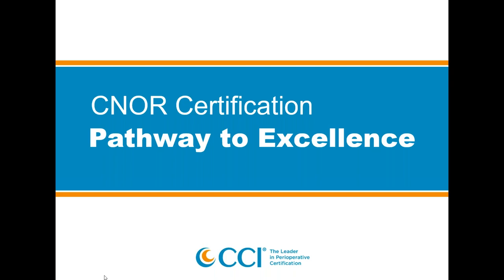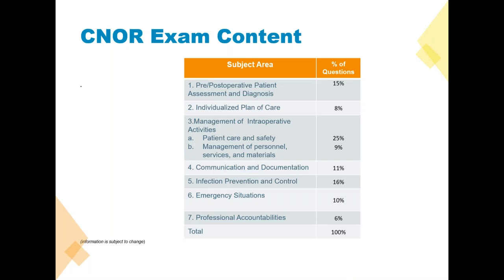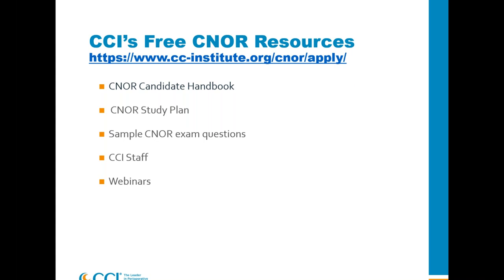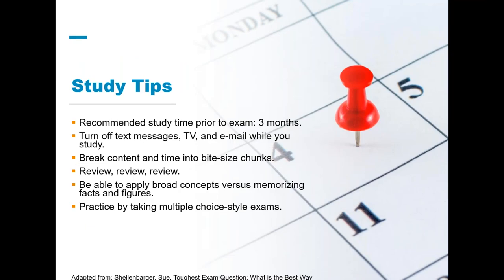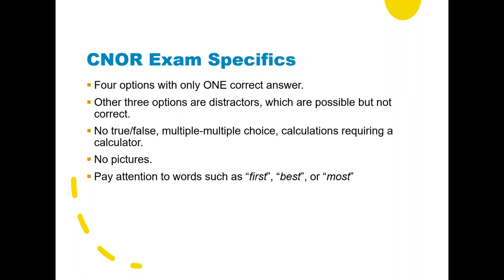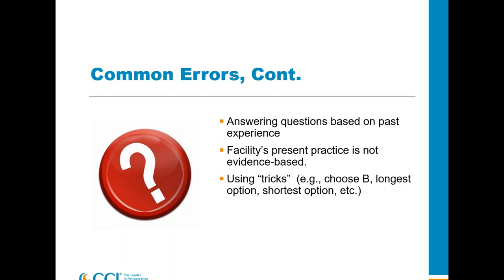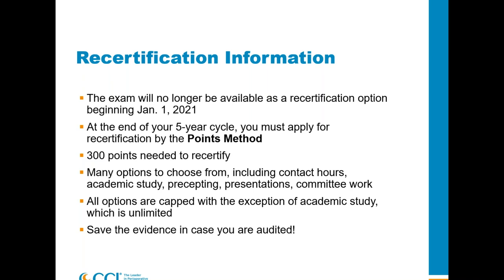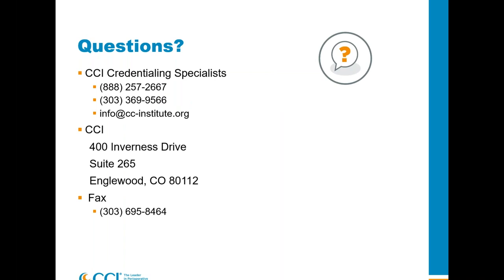CNOR Certification Pathway to Excellence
Certification validates the patient care provided by the perioperative nurse committed to professional excellence. Join CCI to learn more about how earning the CNOR credential can benefit you, your patients, and your workplace. Eligibility requirements, helpful study strategies, and test question analysis are discussed.